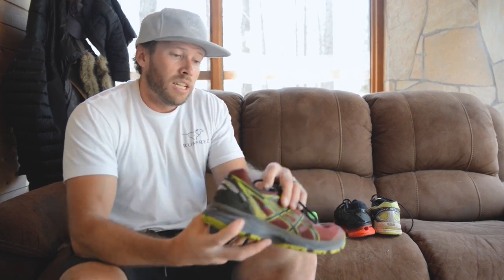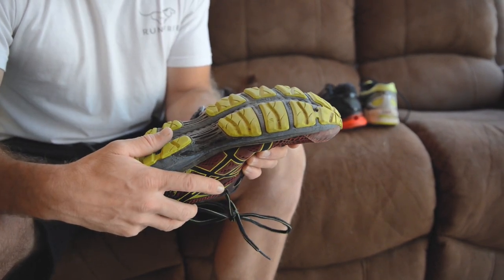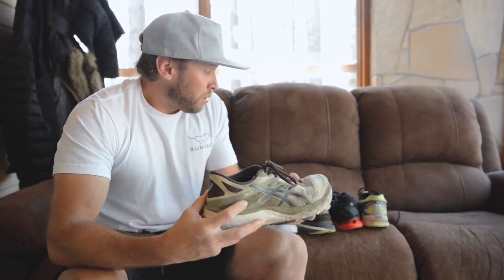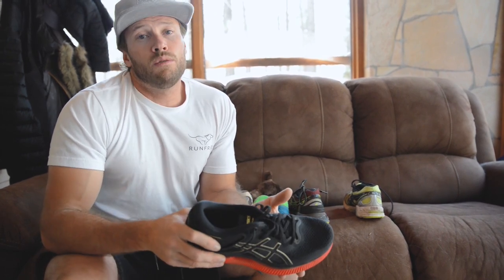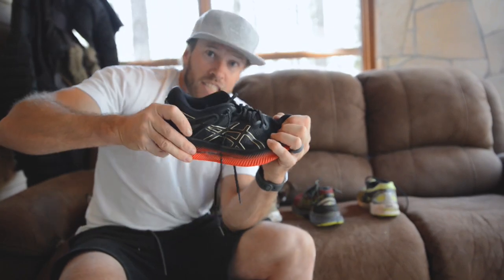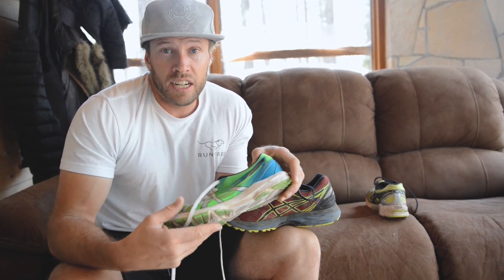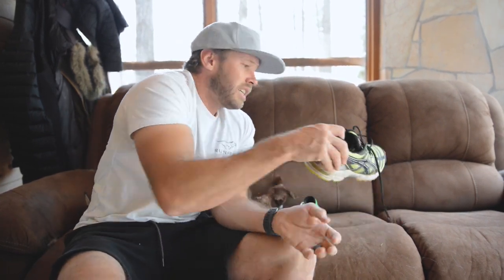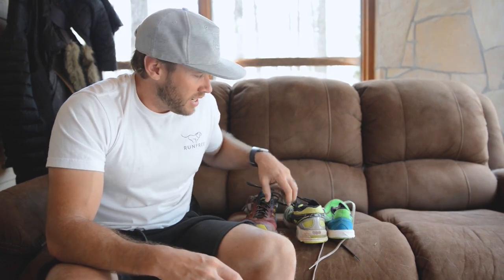Running Shoes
Ryan shows us his quiver of running shoes as well as specific advice for what shoe might be the right fit for you!